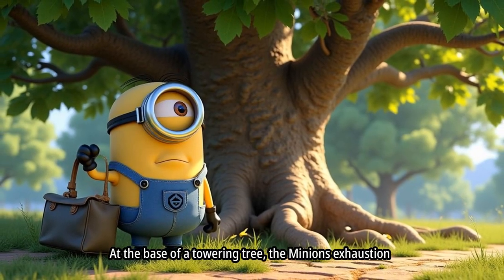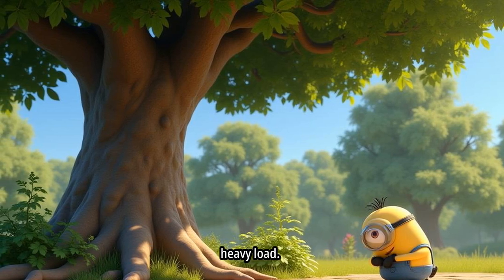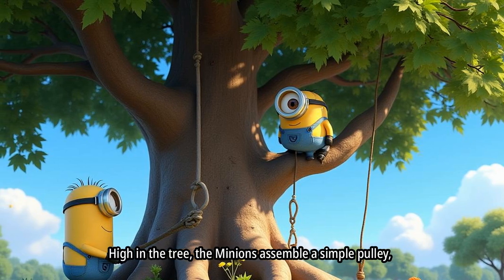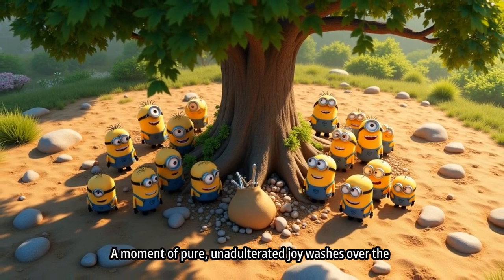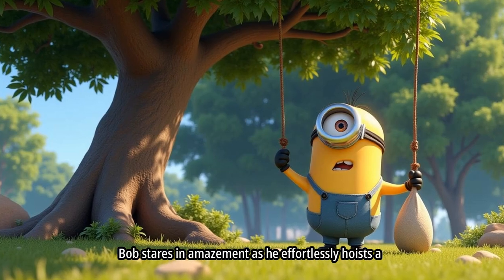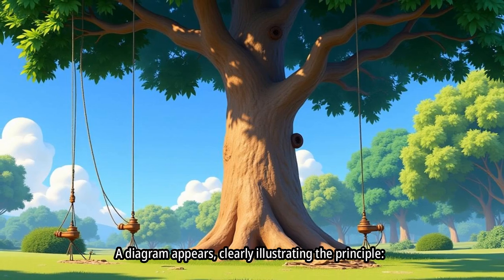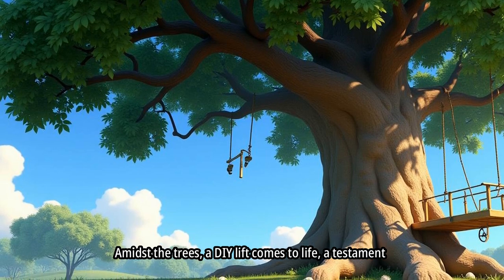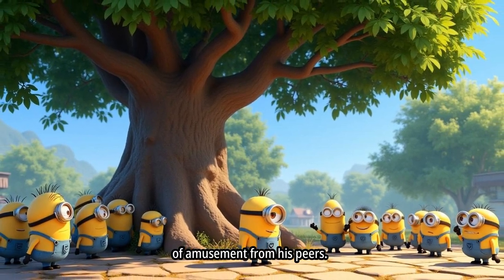Minions Invent a Treehouse Elevator! 🛠️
Minions Invent a Treehouse Elevator! 🛠️ Learn Pulleys with Laughter & Bananas

What do Minions do when they need to lift heavy stuff into their treehouse? 🌳
First — chaos. Then — invention! 😄 With ropes, wheels, and lots of bananas, the Minions discover how pulleys and simple machines can make life easier (and way more fun)!

In this animated adventure, kids learn how lifting gets easier with block and tackle systems — all while laughing along with their favorite yellow troublemakers.

🎵 Features a catchy original song about pulleys and teamwork
👶 Perfect for preschoolers, early elementary, or homeschool fun
💡 Science made silly: force, motion, and fun learning through play!